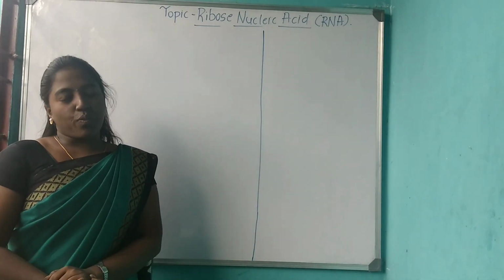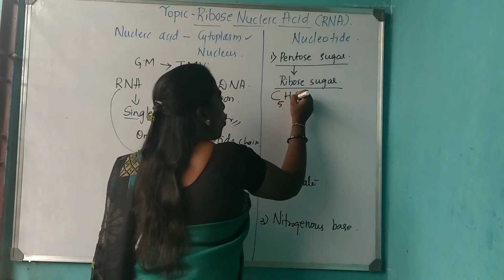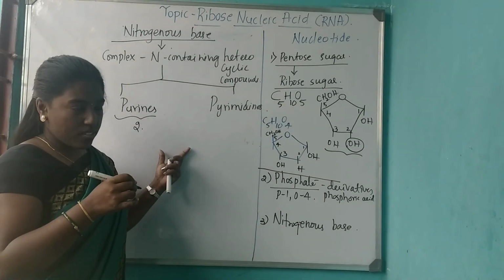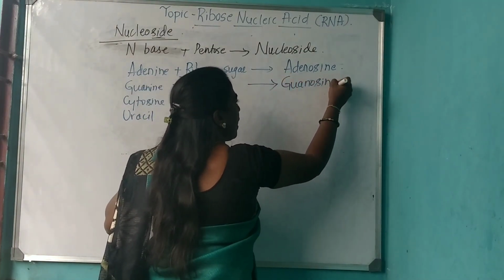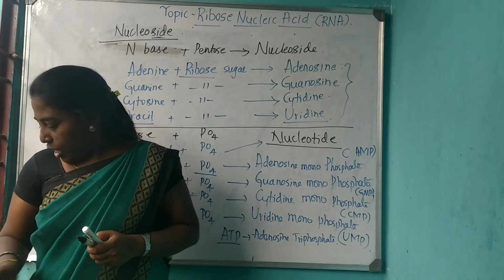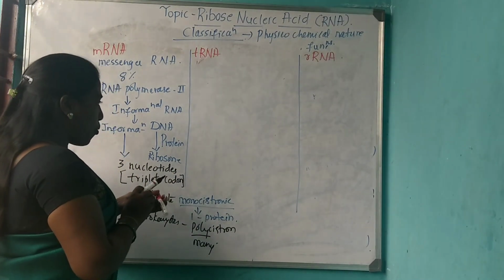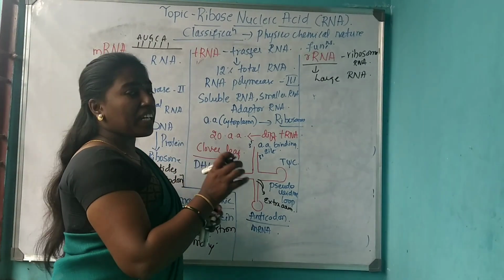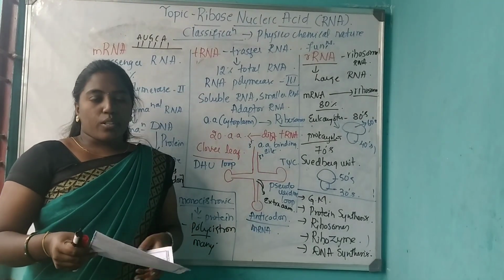Biomolecules- 10th video - RNA and types